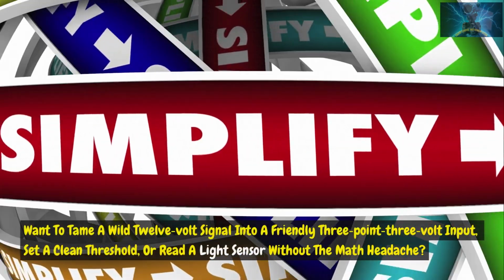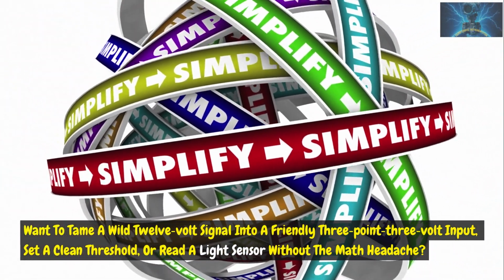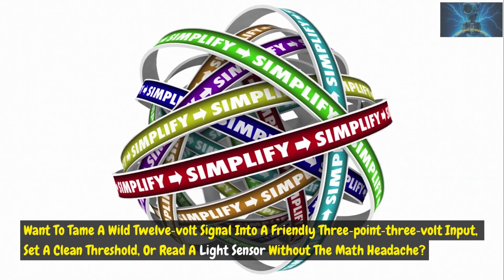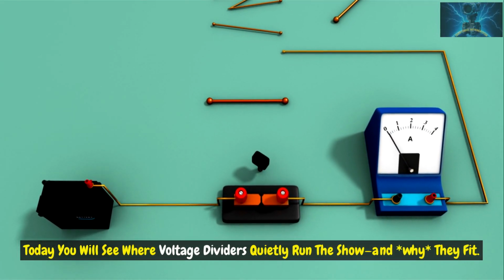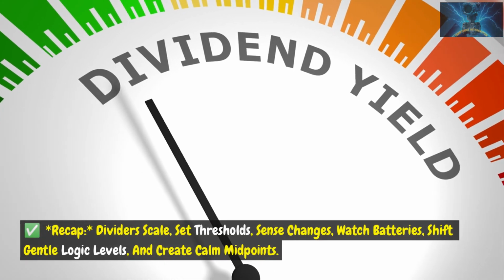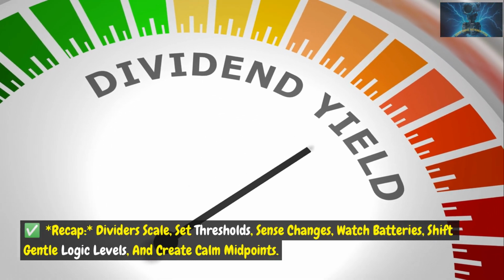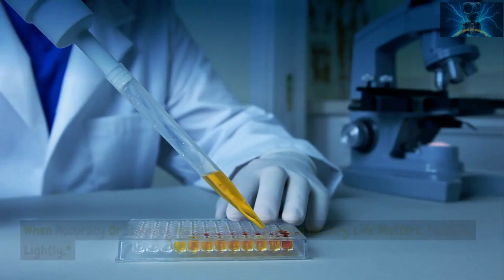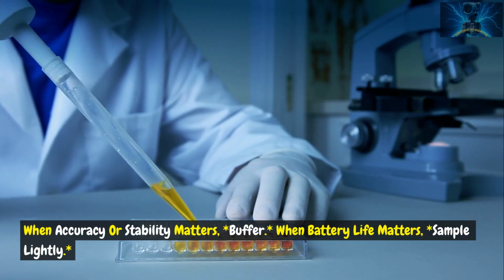⚡ 6 Ways Dividers Save the Day: Scaling, Setpoints, Sensors & More 🎛️ Ep. 56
😊 Today we make voltage dividers practical and fun—no wiring lesson, just where they shine and why.
📏 Scale signals into meters and ADCs without clipping.
🎚️ Set clean, feelable thresholds with a simple knob.
💡 Translate changing resistance (light, heat, force) into readable voltage.
🔋 Peek at battery level without draining it.
🔁 Gently shift five-volt logic toward three-point-three—when it’s safe to do so.
🧭 Create calm bias midpoints for single-supply circuits.

🧯 Watch-outs: loading makes numbers sag, low values waste power, high values invite noise—buffer when accuracy matters.

🙏 Thanks to Tony Kuphaldt and the open-source community for the ModEL resources that inspire this series.